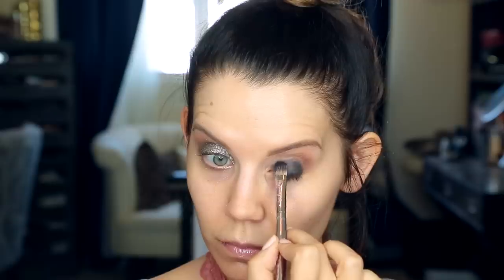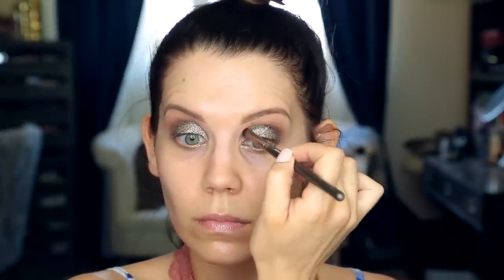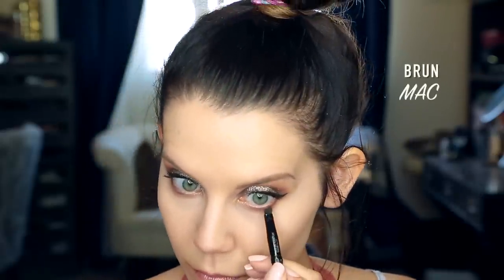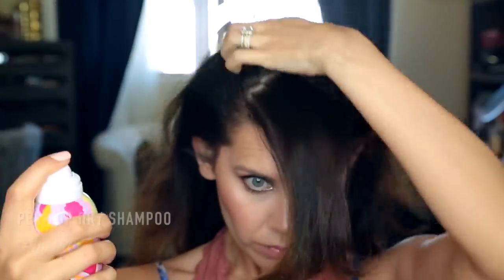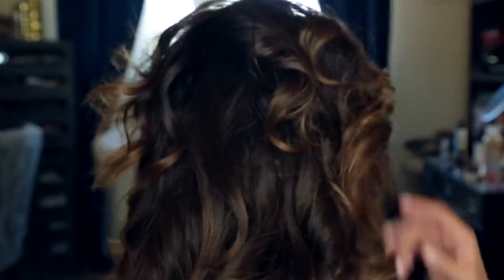Get Ready With Me | COACHELLA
Hey ... who else is going to Coachella this weekend?  I totally can't wait!  I put together an entire Hair, Makeup & Outfit look for you guys ... hope you enjoy this new filming set-up, let me know what you guys like in the comments & thumbs up if you'd like to see more like this!

xo's ~ Tati

~ PRODUCTS MENTIONED ~
Soap & Glory Great Kisser
It Cosmetics Build A Brow // Universal Taupe
Cover FX Anti Aging Primer
The Balm Time Balm Concealer // Light
MAC Eyeshadow // Soft Brown
MAC Eyeshadow // Charcoal Brown
MAC Eyeshadow // Brown Down
MAC Eyeshadow // Brun
Girlactik Black Star Base
Girlactik Sparkles White Gold
L'Oreal Lacquer Liner
Dior Iconic Overcurl Mascara
Kevyn Aucoin Lash Curler
Benefit Rollar Lash Mascara
L.A. Girl Pro BB Cream // Neutral
Hourglass Bronzer // Luminous Bronze Light
Cargo Blush // Los Cabos
Nars Duo Intensity Blush // Craving
Make Up Forever Shine On Powder
Kevyn Aucoin Lip Pencil // Medium
Kevyn Aucoin Lipstick // Sireedan
Make Up Forever Plexi Gloss // 300p
L'Oreal Infallible Setting Spray
Mac Fix+

DRY SHAMPOO // Amika
CURLING IRON // T3 Whirl Trio

NAILS // LA CC *1992
HAT // Free People
TOP // Free People
SHORTS // Free People
BOOTIES // Stuart Weitzman
SUNGLASSES // Woodzee *Kylie
TATTOO // MR KATE Beauty Marks

1905 Wilcox Ave.